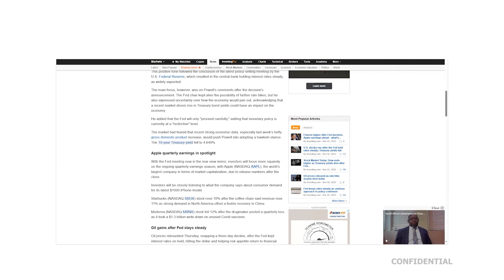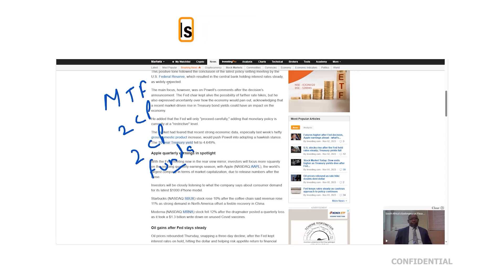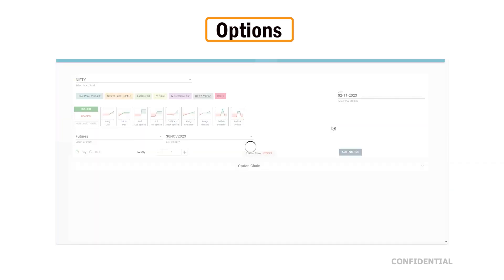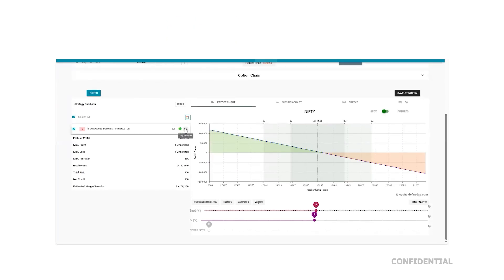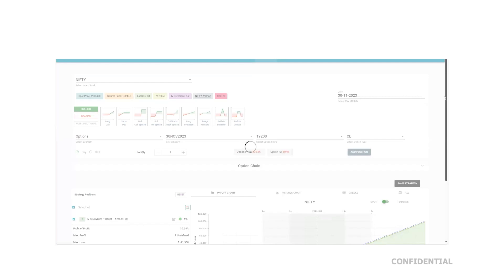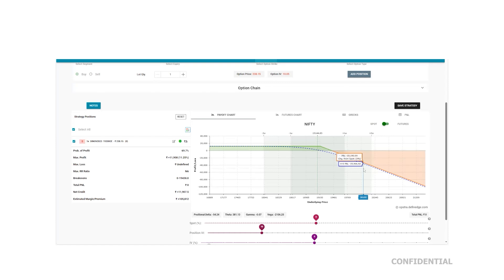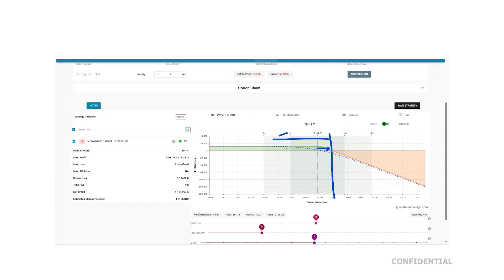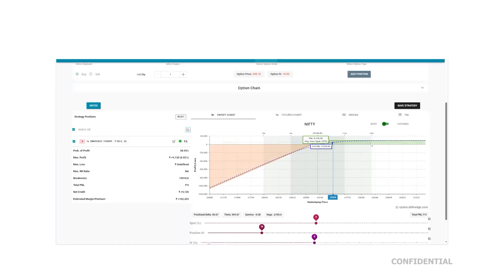Indicators and Derivative Trading Strategy